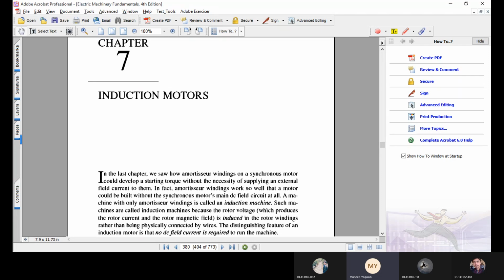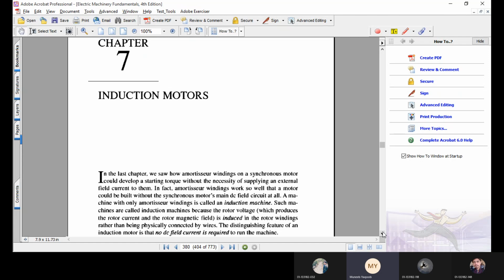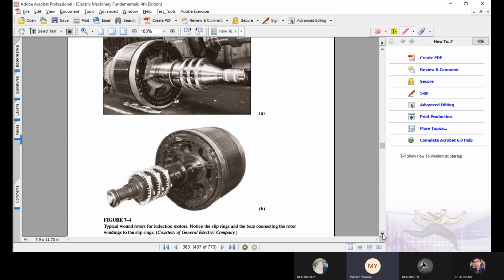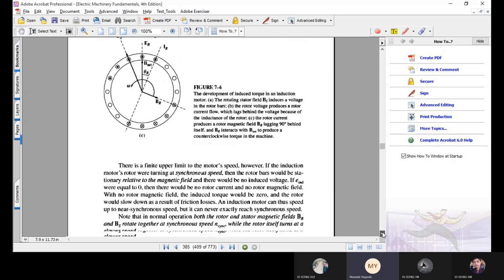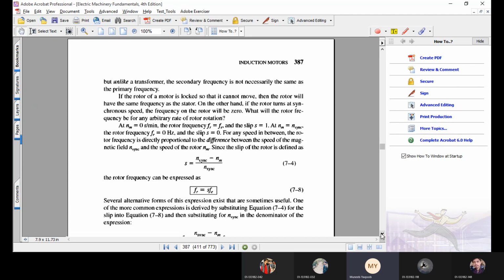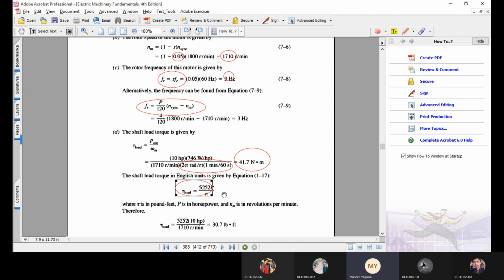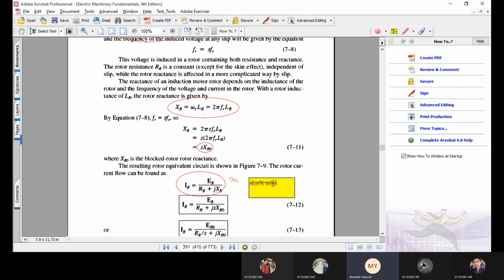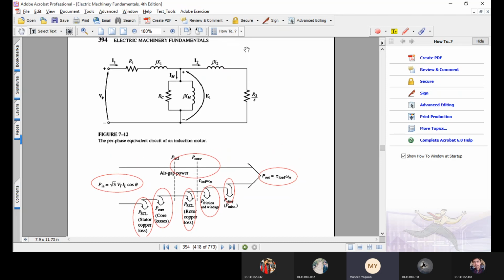Induction Machines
The video describes the classification, starting principle ,construction and equivalent model of Induction motors.